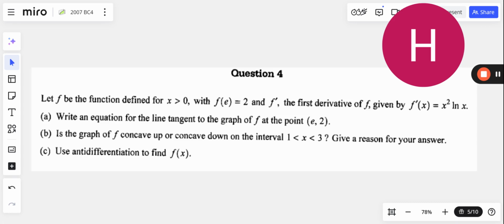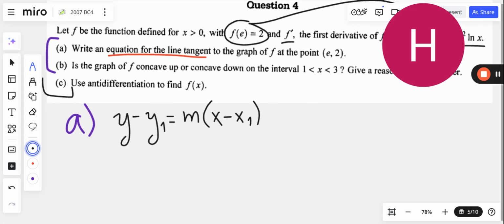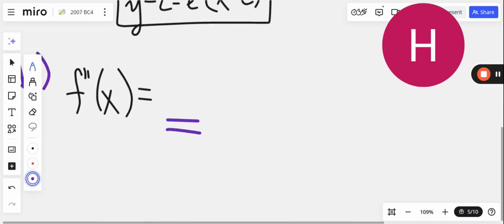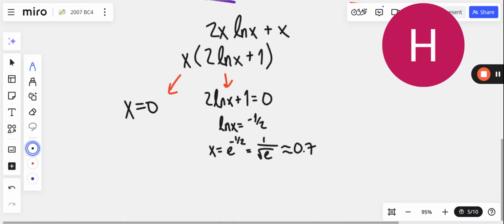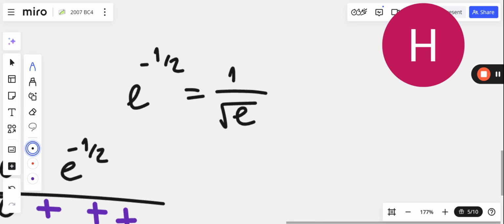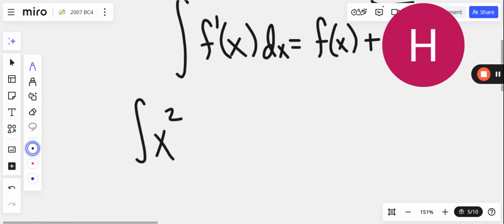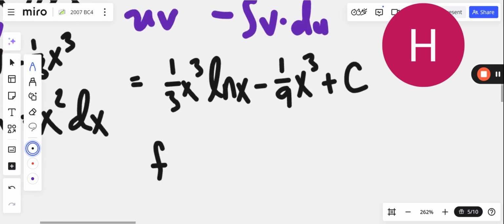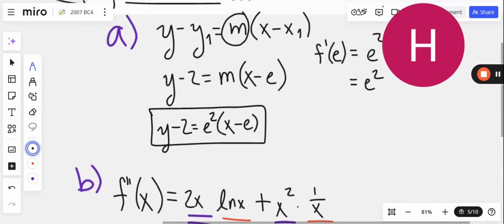Given f'(x) w/ Integration by Parts (BC Topic) 📊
In this video, I'll dive into a question from the 2007 AP Calculus BC Exam, so this question is not entirely accessible by students in AP Calculus AB; parts (a) and (b) can be completed by Calculus AB students. Given an equation for f'(x), we will be asked some questions about the original function, f(x). Analyzing the derivative comes down to using the given equation, and you will also have to analyze the second derivative in order to discuss concavity. I'll emphasize the importance of writing the point-slope equation for tangent lines, and will guide you through the process integrating by parts in order to determine the original function. I will also highlight the key skills of analyzing intervals of positive/negative value on THE Chart, along with using our understanding of functions from PreCalculus, which will prevent so much wasted time on the exam. Please give yourself about 12 minutes to answer this question on your own first (give yourself 8 minutes if you are in AB just doing parts (a) and (b) ), then come back and check out how it worked out in this video.

Some Things to Keep in Mind During This One:
- You should ALWAYS write down the point-slope equation for a line as soon as you read "equation of tangent/normal line." It helps you remember that to write it completely, you will need both a Point (x,y) and a Slope.

- Using a good understanding of Pre-Calculus functions and their behavior is not specifically tested on the AP Calculus exam, but it still is EXPECTED. Getting good with using tools like THE Chart will save you loads of time in the long run, and will help prevent you from losing points on small mistakes

- Integrating by Parts has a very particular format, including a minus sign involved. The quicker you can accurately find your u, v, dv, du and put all of the pieces in their proper place, the better, so consider practicing the skill of setting up other examples on your own time.

Chapters
0:00 Introduction
1:05 Analyzing the Question
1:45 Equation of the Tangent Line (mind your ears)
3:30 Concavity
4:45 Using THE Chart to Analyze f''(x)
7:00 Focusing on the Indicated Interval
7:30 Double-Checking the Interval
8:30 Finding f(x) (CALC BC Students)
9:10 Integration by Parts & Screams from the Void
11:00 Using the Initial Condition
12:20 Some Concluding Blab